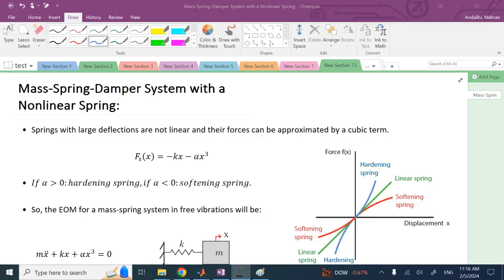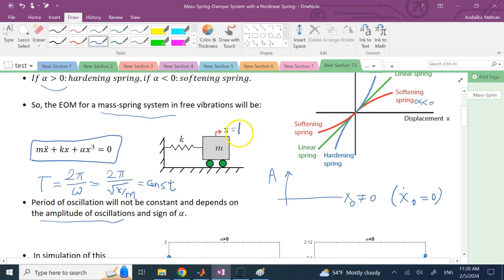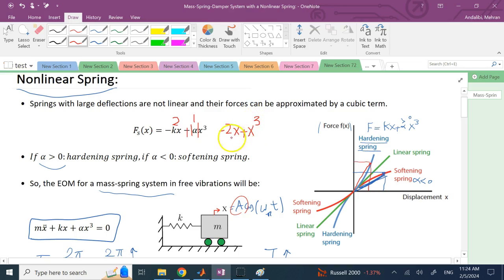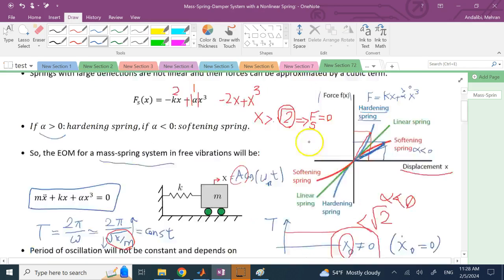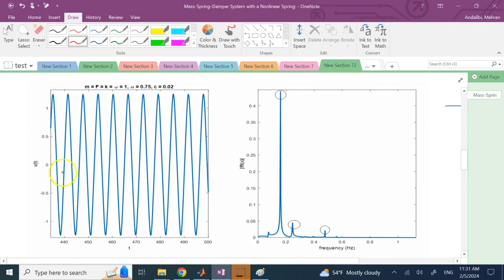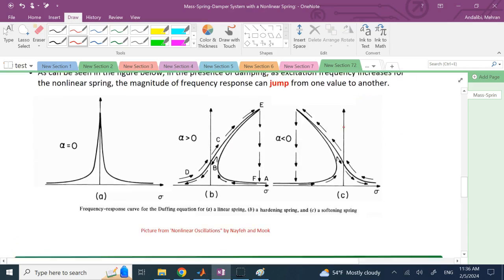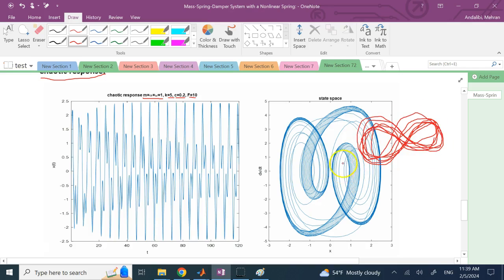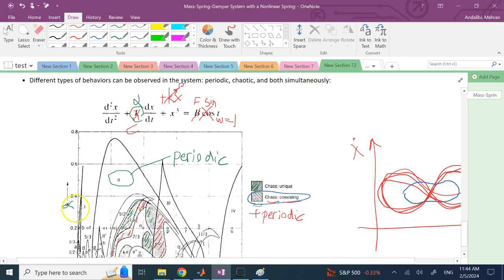Duffing Equation: Mass-Nonlinear Spring-Damper with External Force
Mass-Spring-Damper with a Nonlinear Spring is studied in this video and nonlinear phenomena due to the nonlinearity of the spring (hardening vs. softening spring, variable oscillation period, multiple peaks in the frequency diagram and the jump phenomenon, and chaotic and co-existing chaos/periodic behaviors) are all explained along with a MATLAB demo code that can be downloaded from the following link: